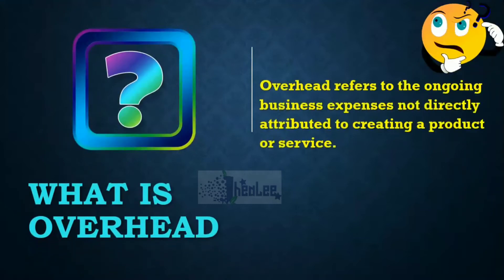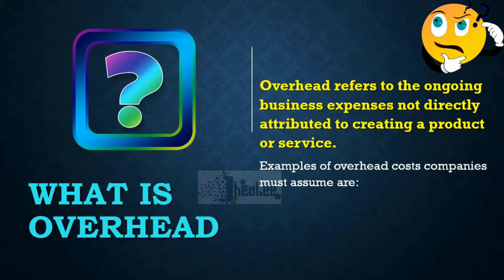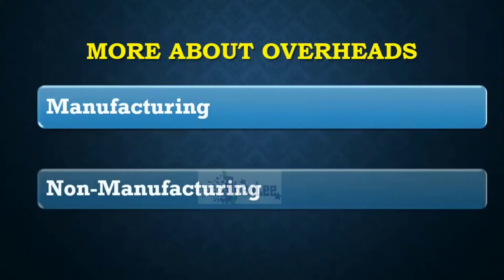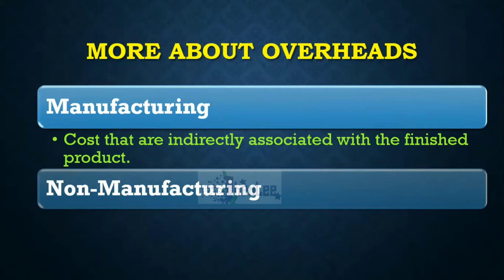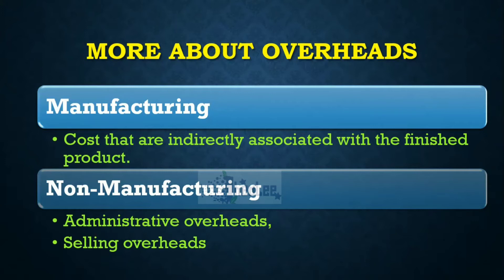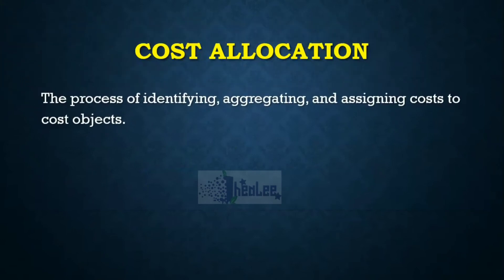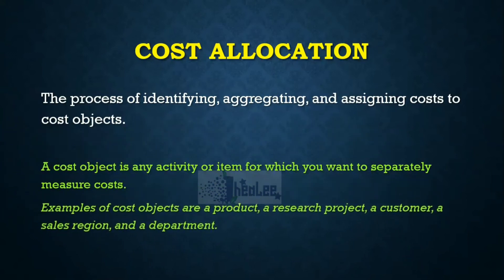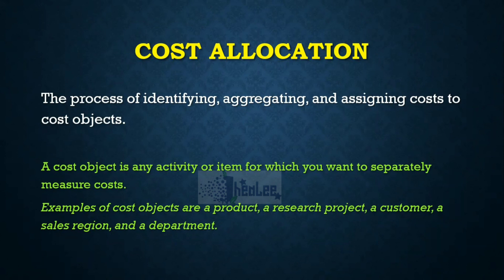Elements of cost - Accounting for Overheads (Intro)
This lesson focuses on the:
- Explanation of Overhead
- Definition of cost allocation
- Definition of cost object.